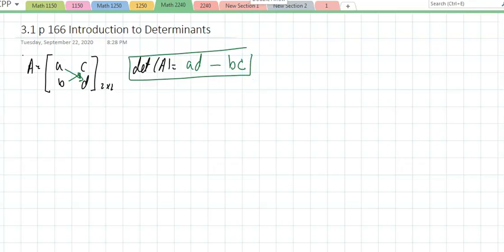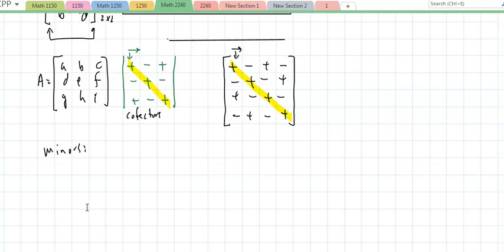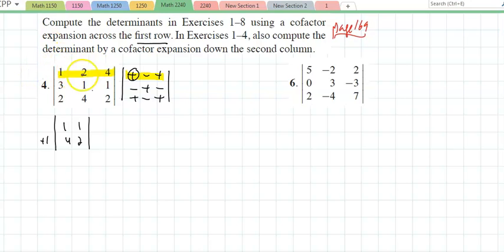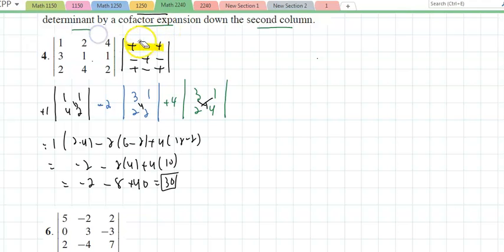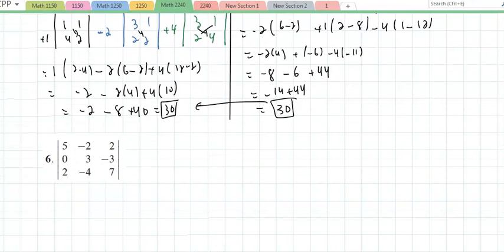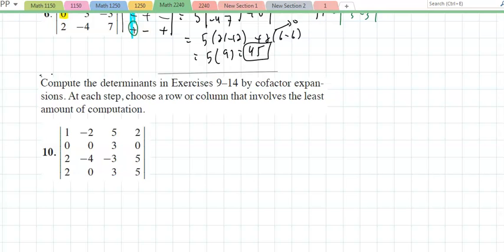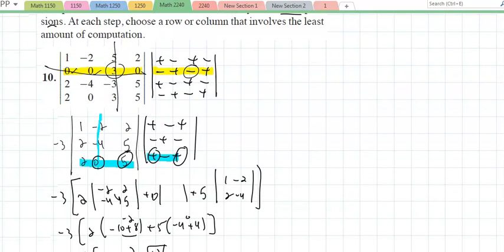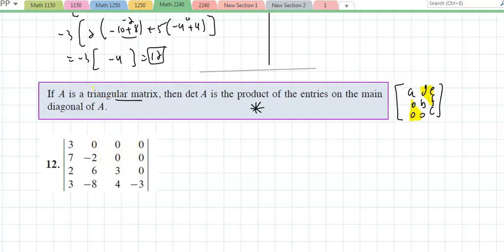Math 2240 Section 3.1 Introduction to Determinants